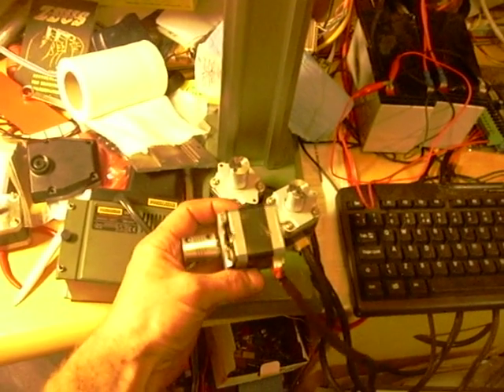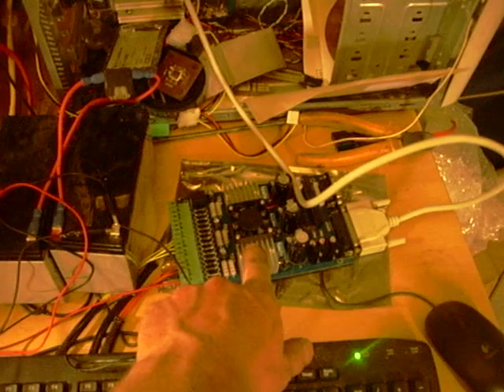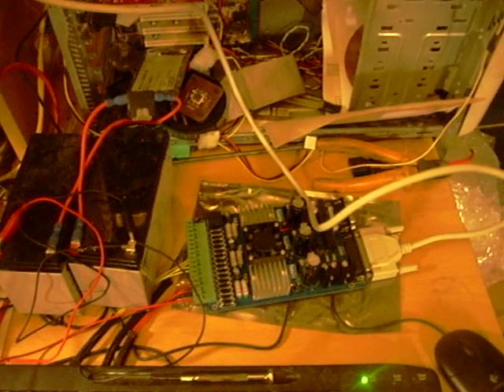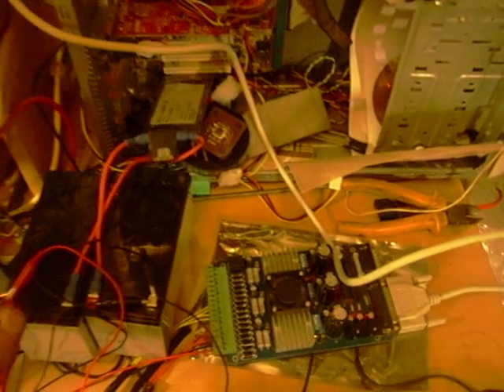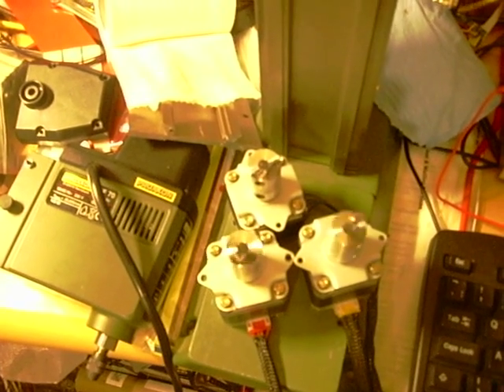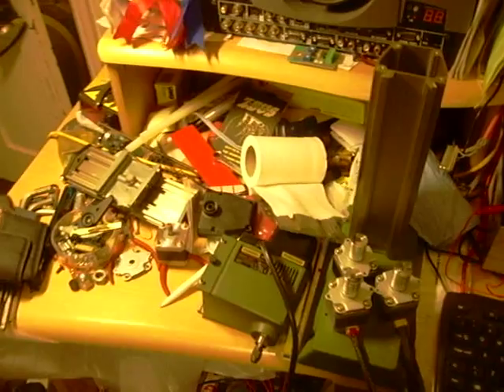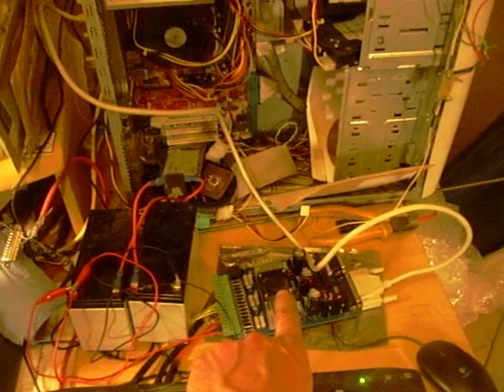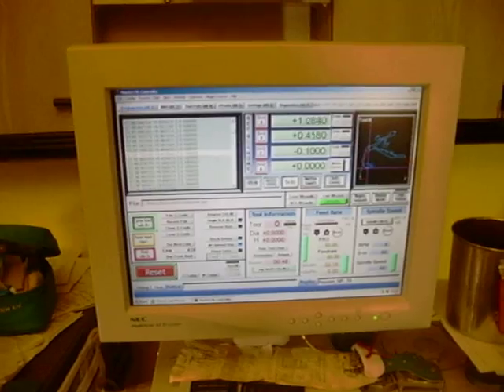Testing CNC Motors for Proxxon MF70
Testing the stepper motors and drivers for a desktop CNC conversion on a Proxxon MF70 milling machine.
The motor driver board uses Toshiba TB6560.
Also using Mach3 CNC controller.
The motors are made by Astrosyn and marked,
Type 17PU-M324-G2VS
nO t3820-01
Minebea CO.LTD